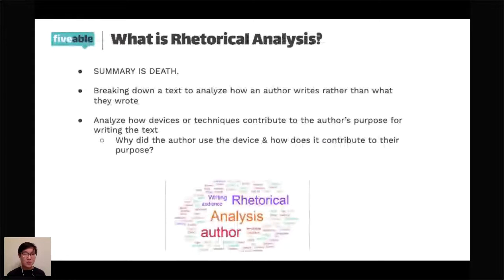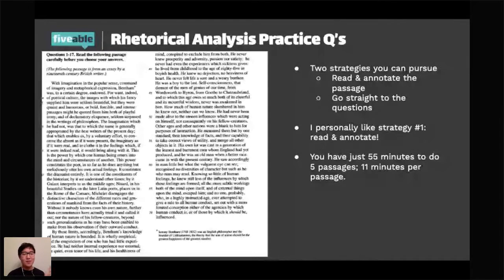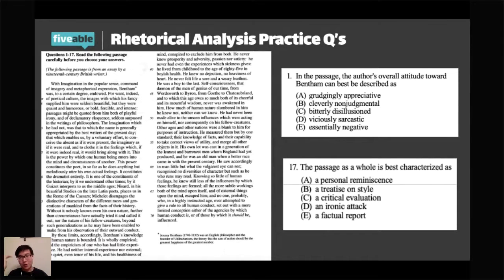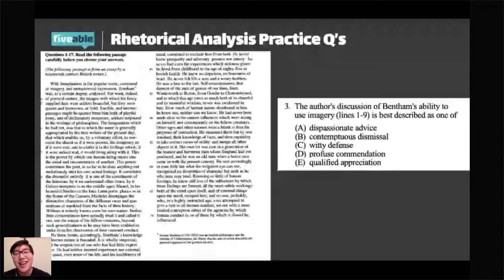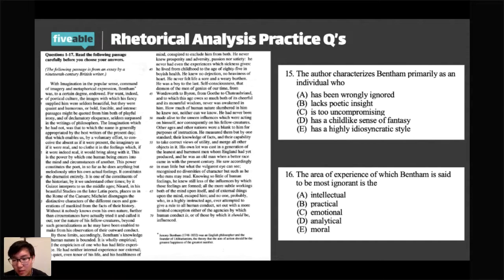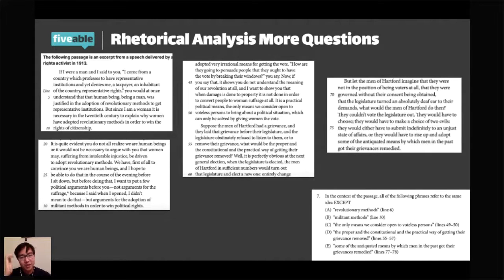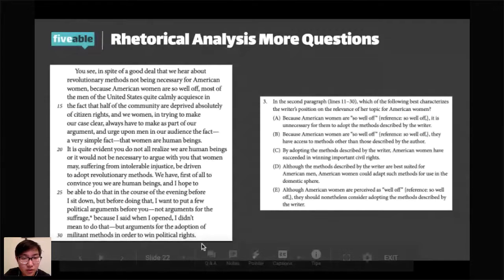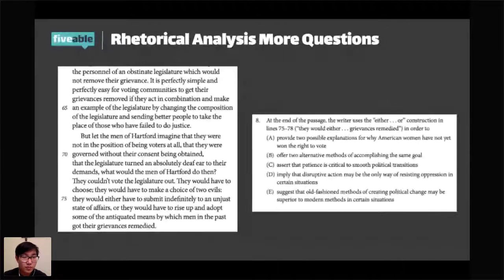AP English Language - Rhetorical Analysis MC Practice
Practice AP Lang rhetorical analysis multiple choice questions with detailed explanations and strategies. Learn how to identify rhetorical devices, analyze author's choices, and avoid common traps on the AP English Language exam.

This video walks you through two full practice passages with step-by-step question breakdowns. You'll see how to annotate effectively, manage your time, and approach different question types with confidence.

⏱️ TIMESTAMPS:
0:00 Stream Introduction
0:32 Exam Agenda Overview
1:03 Rhetorical Analysis Explanation
2:06 Multiple Choice Section Details
3:10 Tested Rhetorical Aspects
4:44 Key Vocabulary Terms
8:50 Methods of Development
9:21 Example Passage Annotation
10:57 Annotation Strategies
12:31 Passage Reading Time
15:52 Question 1 Discussion
17:33 Question 17 Analysis
20:32 Question 2 Function
23:34 Question 3 Imagery Description
25:41 Question 6 Examples
28:59 Clause Purpose Question
30:57 Questions 15 and 16
34:30 Passage Recap and Q&A
35:32 Second Passage Introduction
39:24 Question 7 Analysis
43:04 Writer's Exigence
45:37 Opening Paragraph Contrast
47:11 Question 3 Relevance
49:36 Question 4 Tone
52:40 Strategies Misconstrued
54:24 Hypothetical Scenario
55:26 Question 8 Oppression Resistance
57:43 Resources and Final Q&A

📝 WHAT YOU'LL LEARN:
• Strategic approaches to rhetorical analysis MC questions
• How to identify rhetorical devices and their functions
• Understanding author's purpose, audience, and exigence
• Analyzing syntax, diction, and tone in passages
• Recognizing and avoiding common wrong answer traps
• Time management and annotation techniques for the MC section